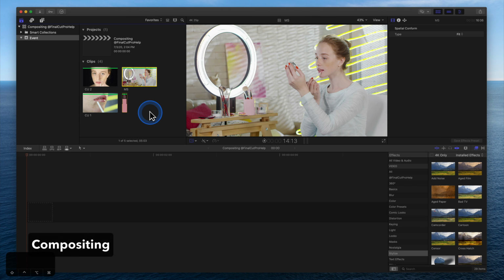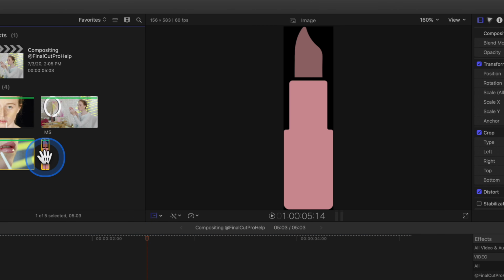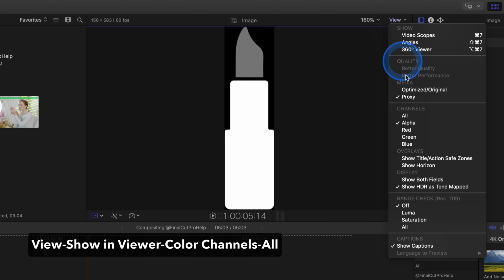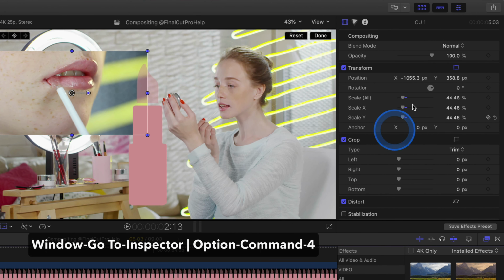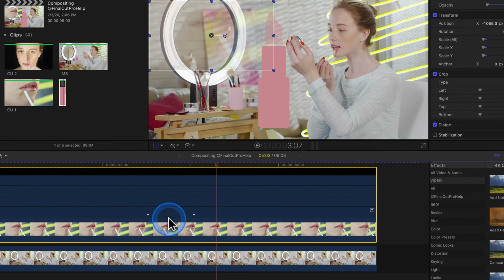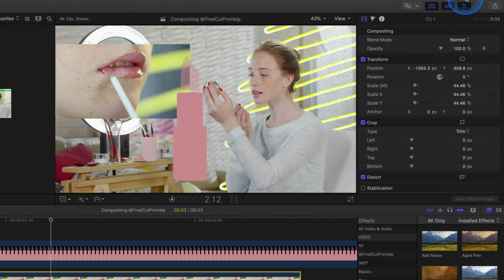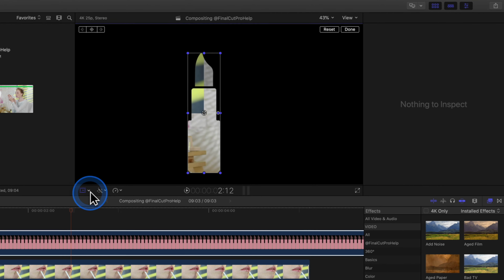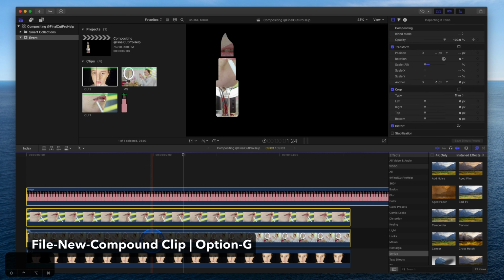How to Create a Picture-in-Picture Effect: Compositing Tutorial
Title: How to Create a Picture-in-Picture Effect: Compositing Tutorial

Learn how to create a picture-in-picture effect in this compositing tutorial. Compositing is the process of combining multiple sources into a single image, and in this tutorial, we'll show you how to use the Transform Tool (Shift-T) to create a quick and easy picture-in-picture effect.

We'll cover the basics of compositing, including alpha channels, opacity, blend modes, and clip order. You'll see how to scale down one video and place it on top of another video to create a picture-in-picture effect.

The stock video used in this tutorial is If you're interested in video editing and compositing, this tutorial is for you!

0:00 • Compositing a Picture in Picture
0:20 • Alpha Channel
1:08 • Opacity
1:33 • Blend Modes
2:10 • Clip Order